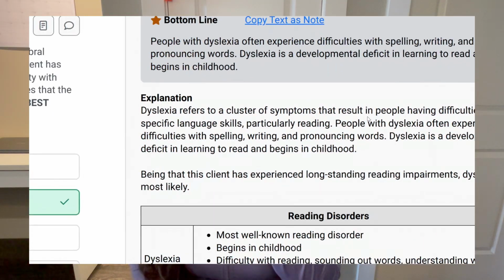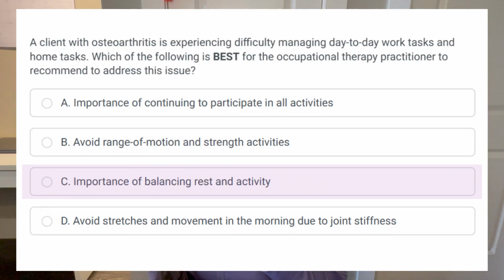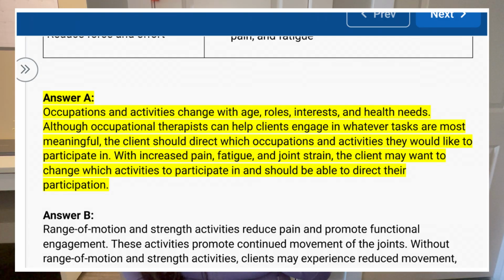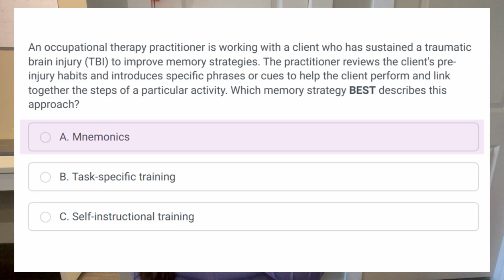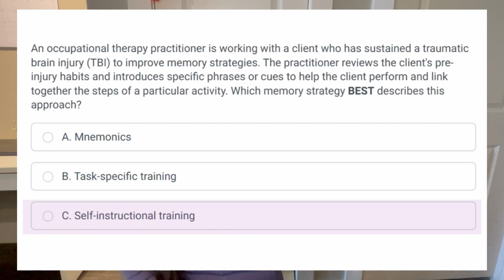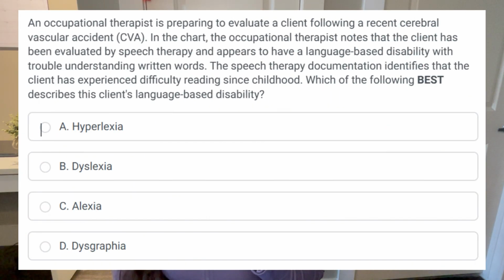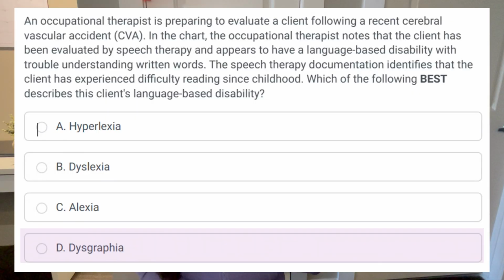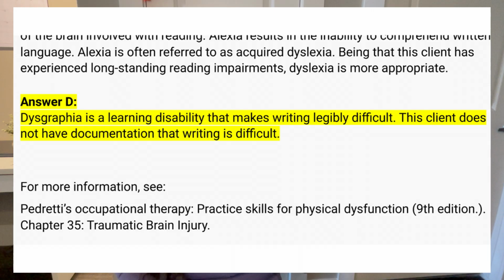OT Exam Practice Questions PART 2 + TrueLearn | OT Student Prep Series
🎓 NBCOT® Exam Practice Questions – Part 2 | Study With Me Using TrueLearn!

Studying for the NBCOT® and want to see how an OT breaks down practice questions? In this follow-up video, I’m walking you through another set of TrueLearn OT exam questions—one of the best study tools I used to pass on my first try!

I’ll go through 3 new NBCOT-style questions step-by-step and share how to approach them using clinical reasoning and test-taking strategies.

Whether you’re deep in your study plan or just getting started, join me for this real-time practice and boost your confidence!

📚 In this video:

3 more NBCOT-style practice questions

Test-taking tips and reasoning strategies

How to think through clinical scenarios

Encouragement to keep going—you got this!